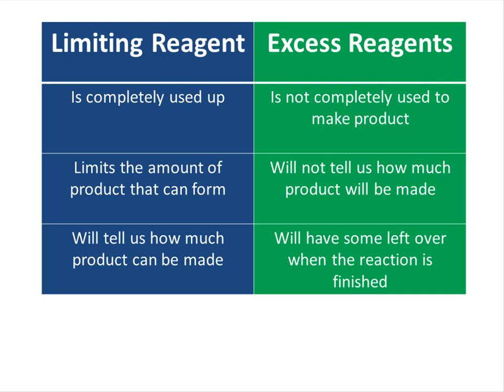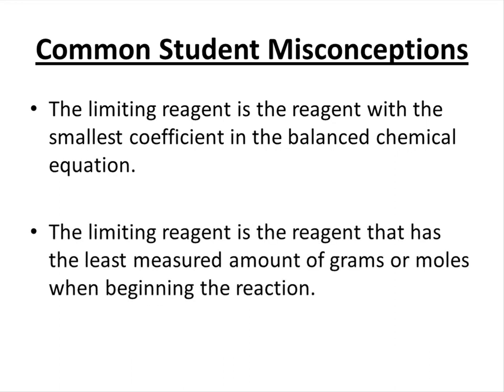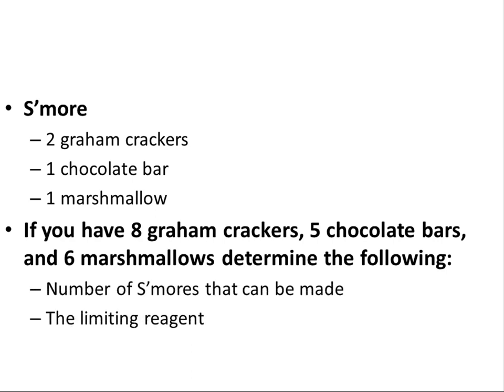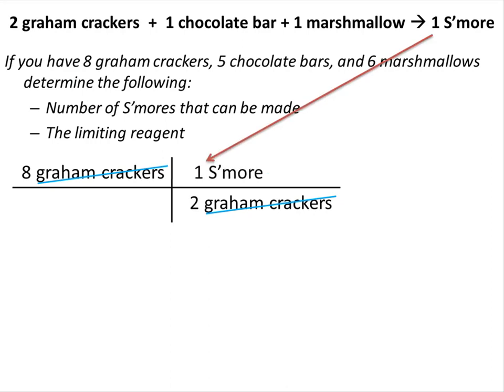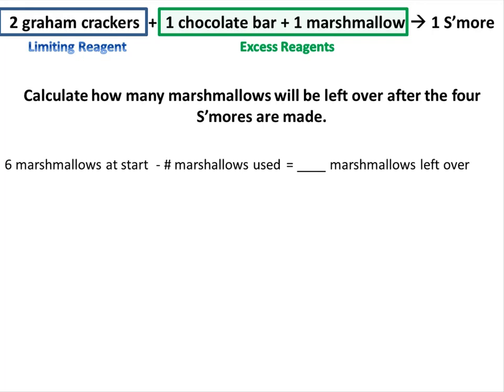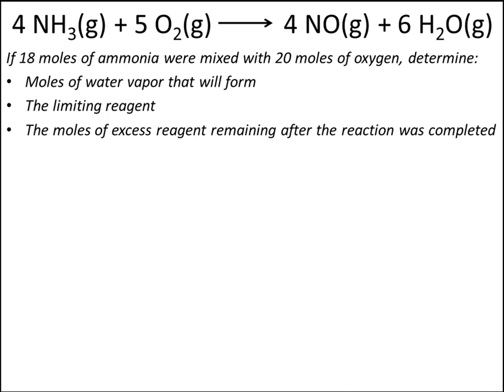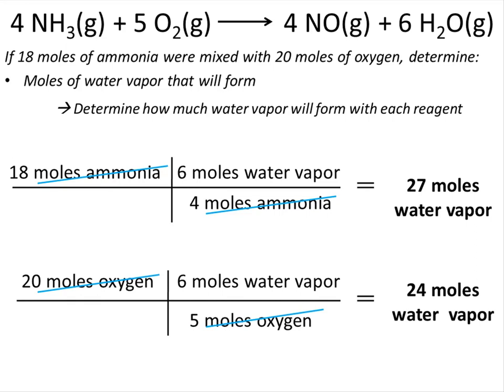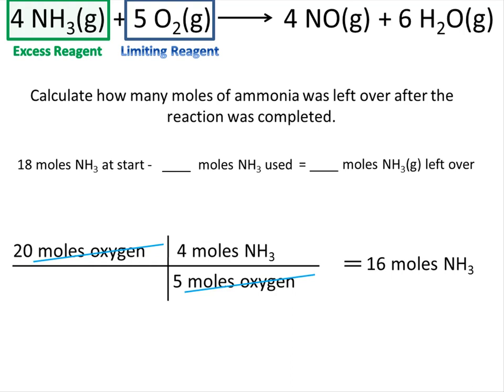Limiting Reagent - Moles to Moles